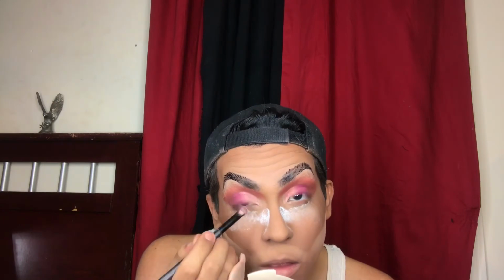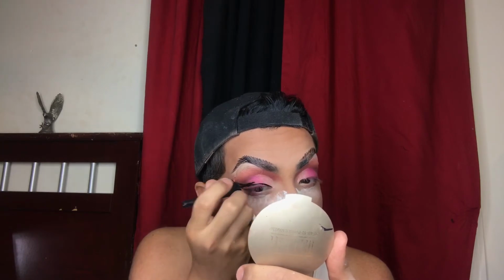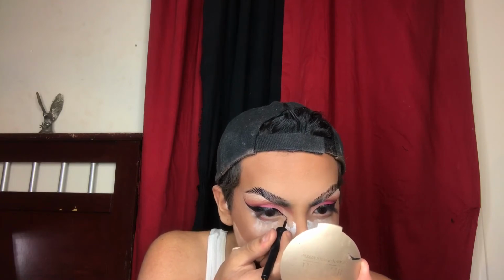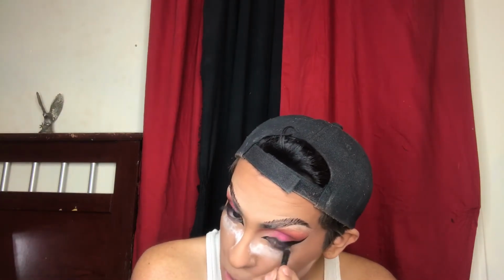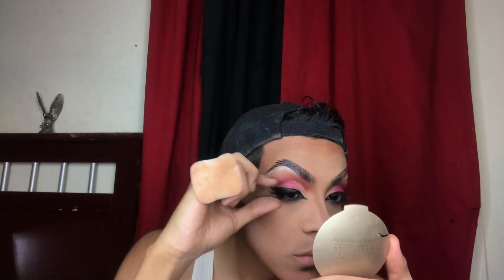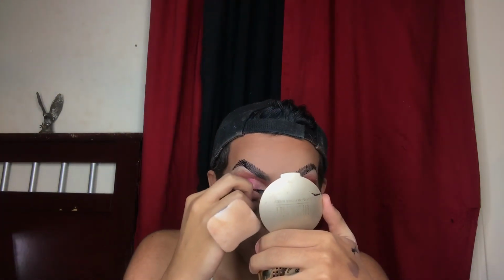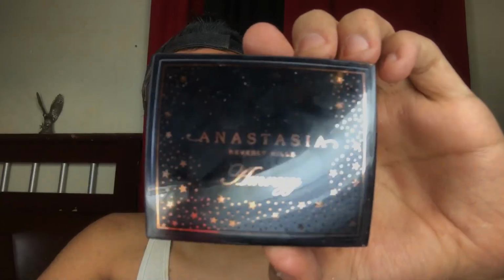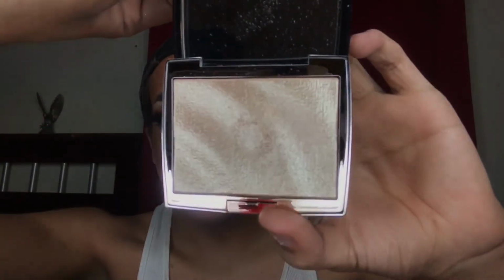DRAG QUEEN MAKEUP TUTORIAL // APHRODES